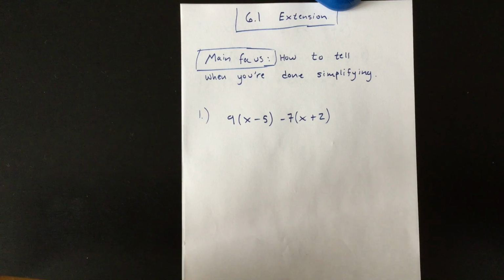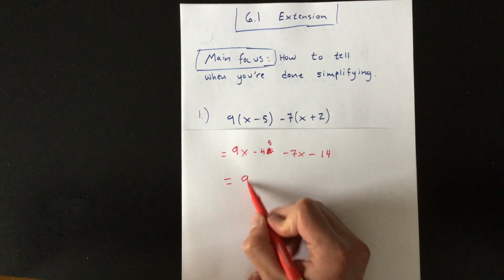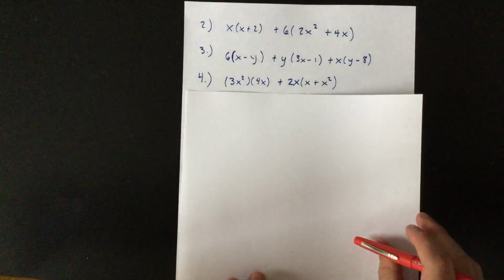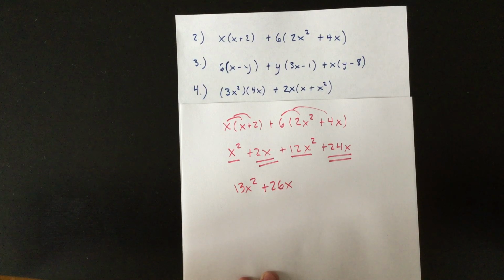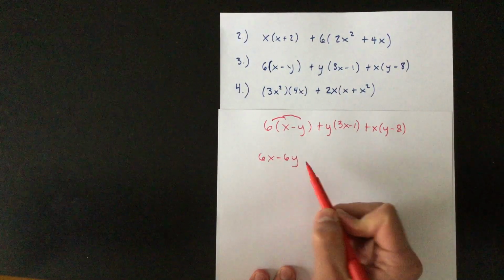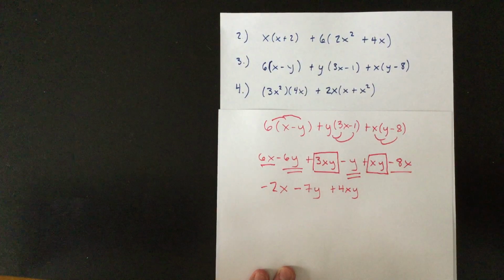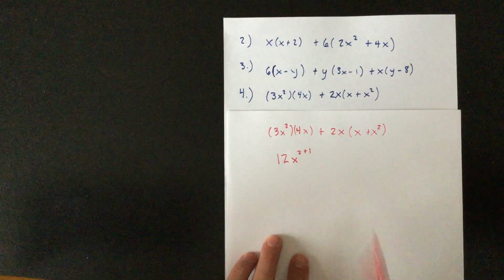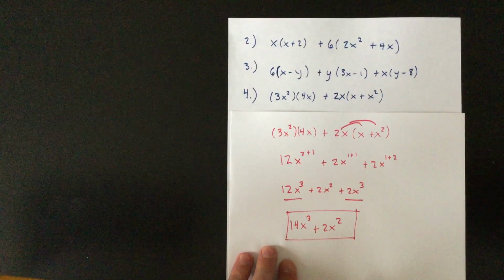Mr Vasseei Non Linear Algebra 6 1 Extension